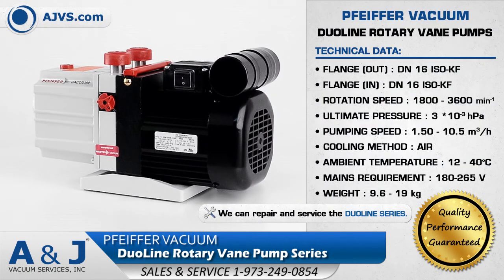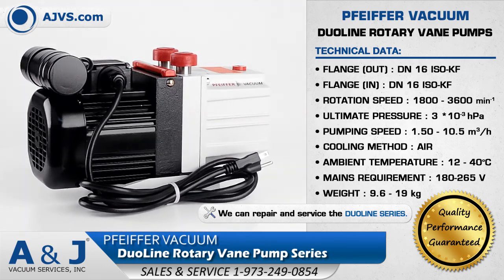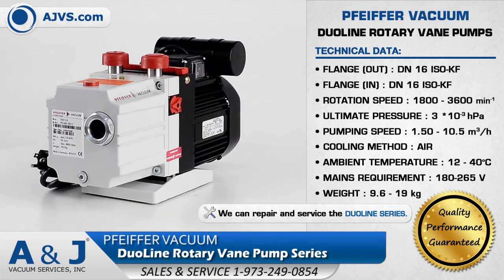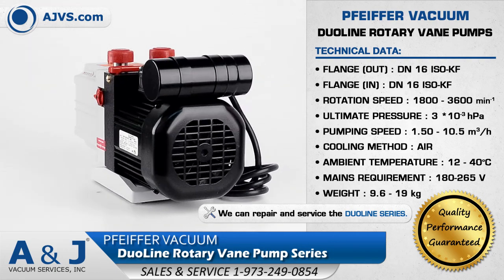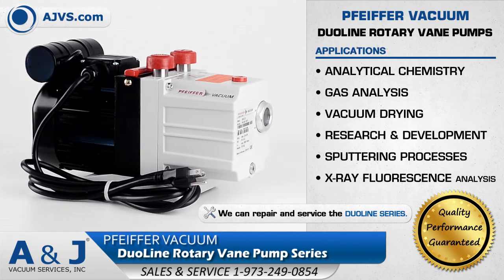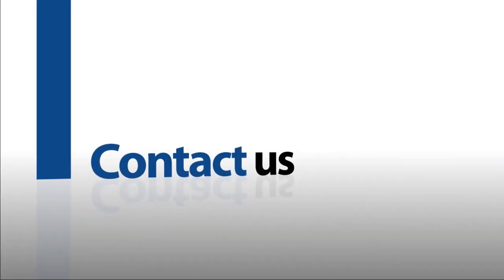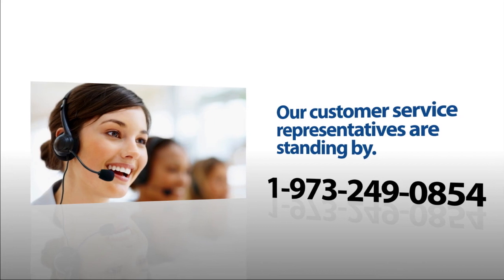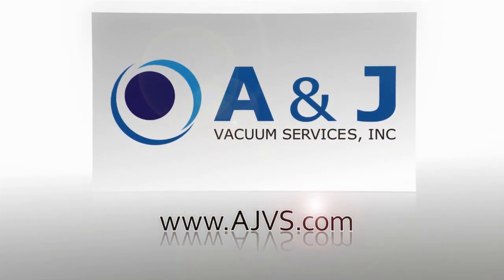Pfeiffer Vacuum DuoLine Rotary Vane Pump Series Overview